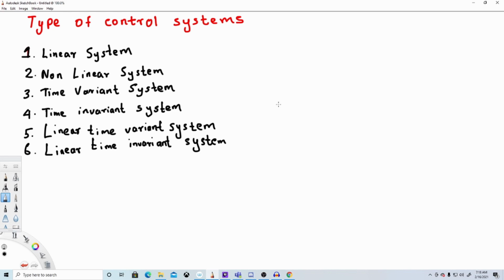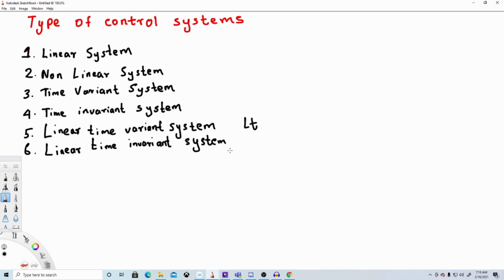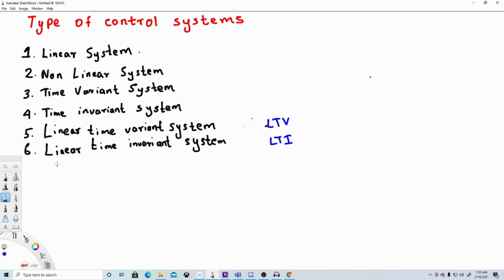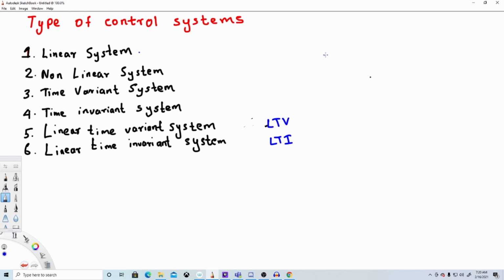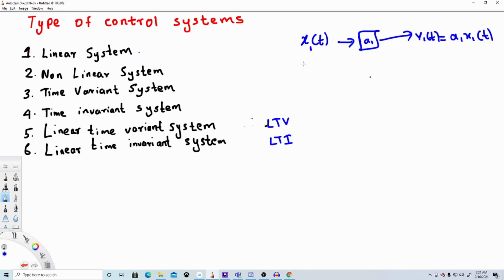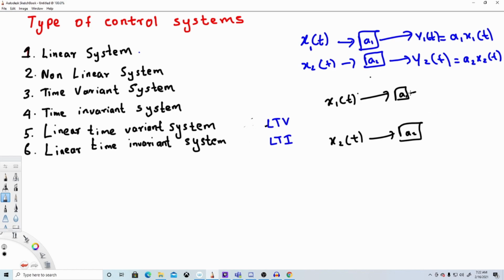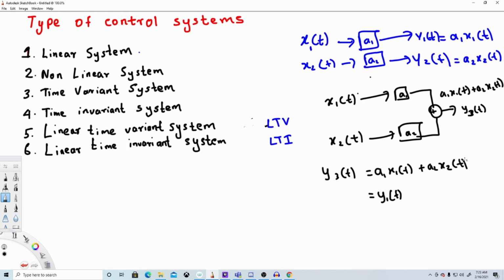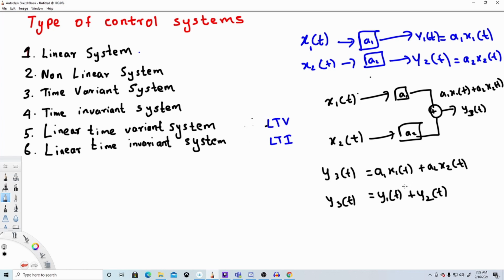Types of Control Systems